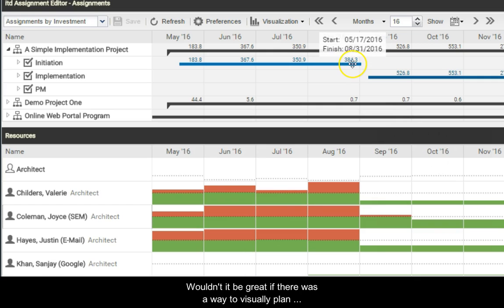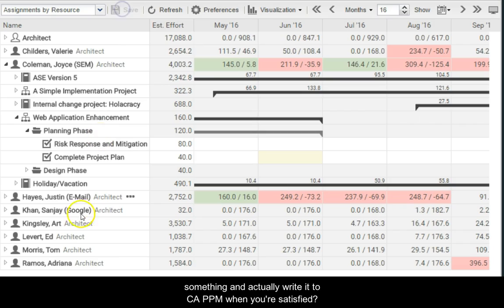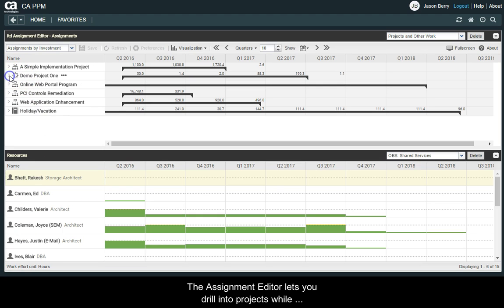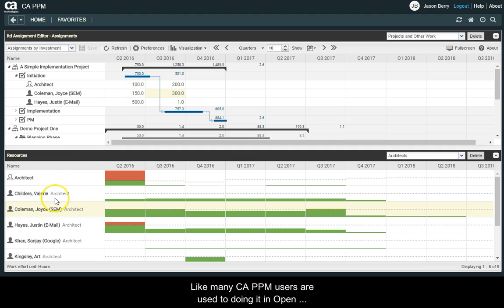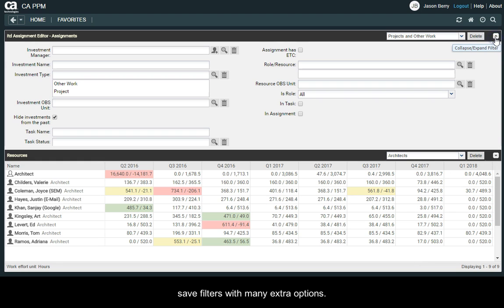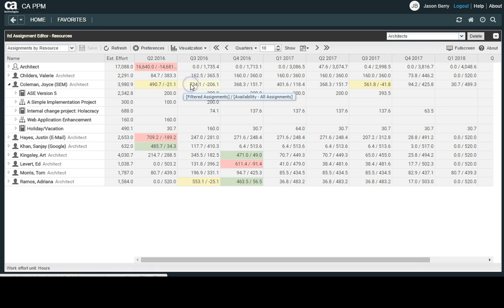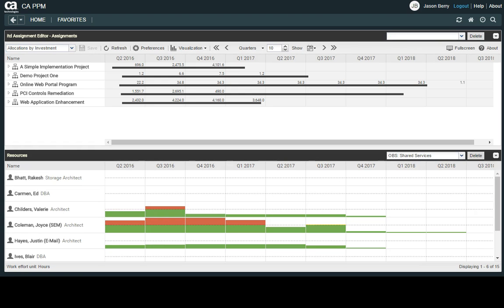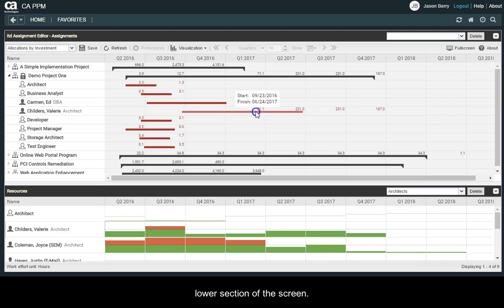itd Assignment Editor 5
With the itd Assignment Editor you are able to plan assignments across multiple projects directly in CA PPM. View current resource utilization in real time and detect capacity overloads while modifying allocation. Change resource allocation and prioritization with only a few clicks. Look forward to a more easy and comfortable planning with CA PPM and reliable results.